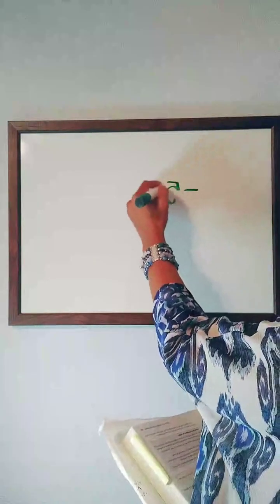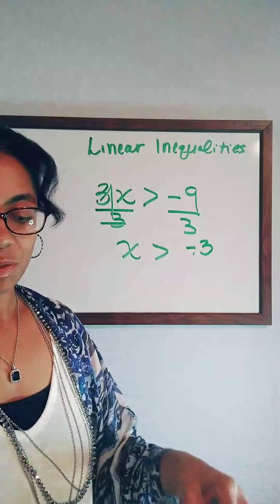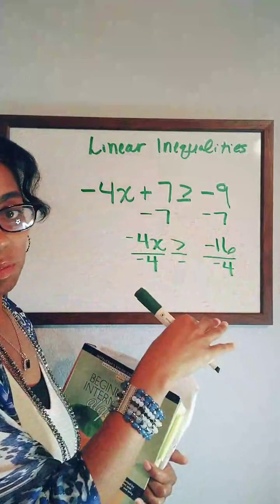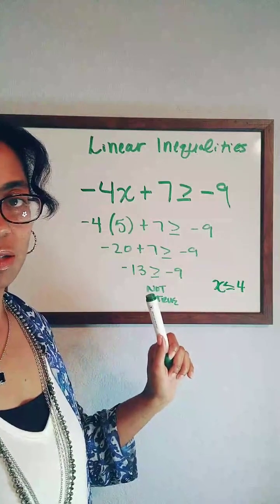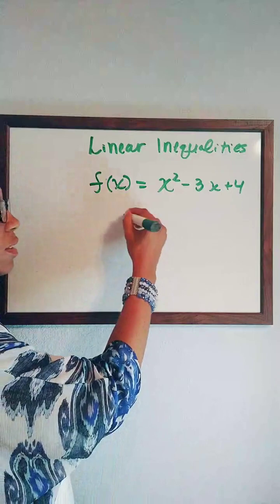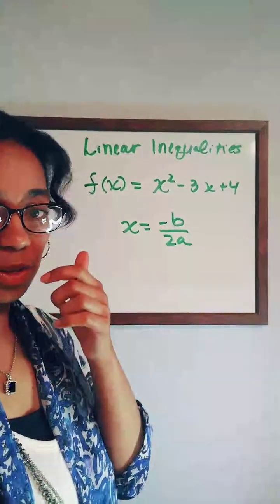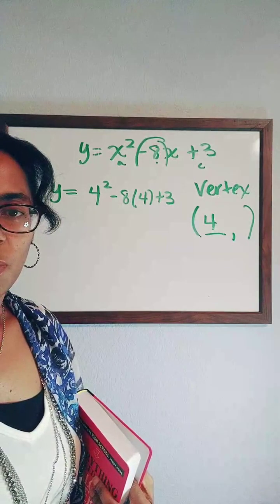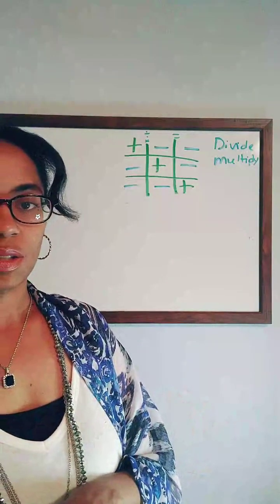Graphing Equations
Live teaching of graphing linear equations in two variables, finding the vertex of a quadratic equation and linear inequalities